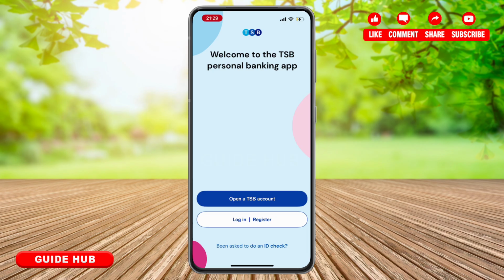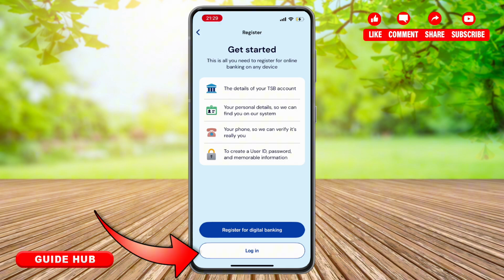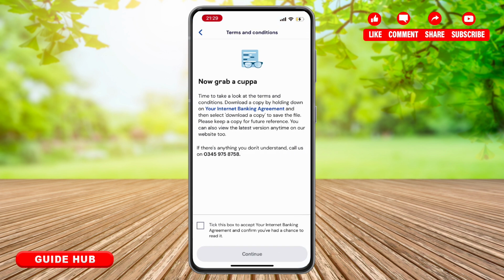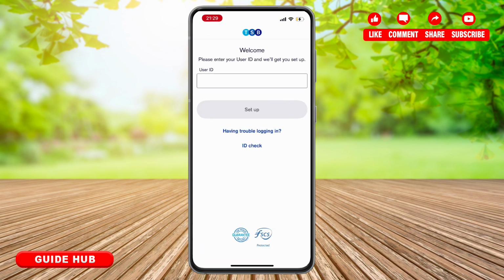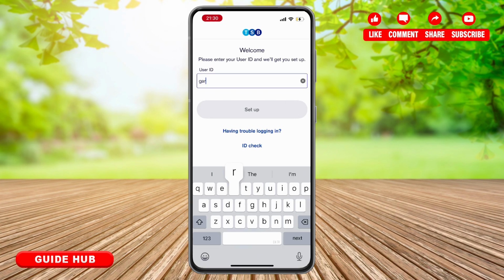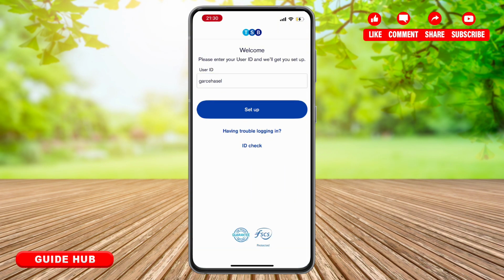How To Login TSB Mobile Banking Account 2025 | Sign In & Access Your TSB Bank App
"How To Login TSB Mobile Banking Account 2025 | Sign In & Access Your TSB Bank App" - A Tutorial Video by Guide Hub.

Logging into your TSB mobile banking account is quick and secure. In this video, you’ll learn how to access your account using the official TSB app on your smartphone. We'll guide you through opening the app, entering your credentials or using biometric login, and navigating to your account dashboard to manage your finances with ease.